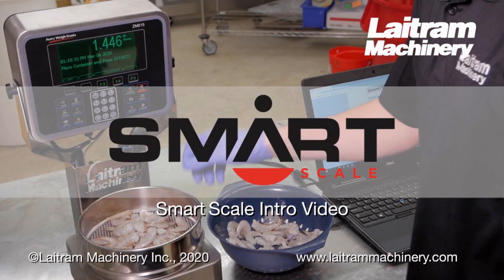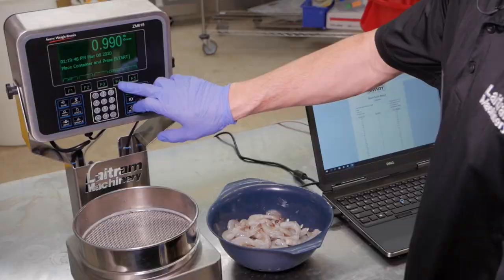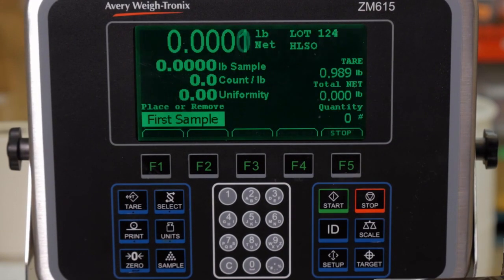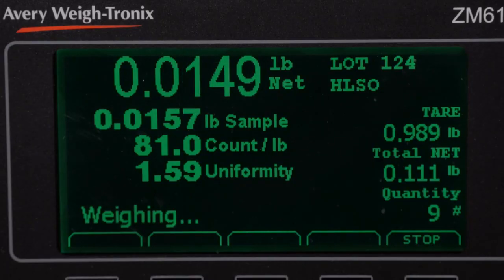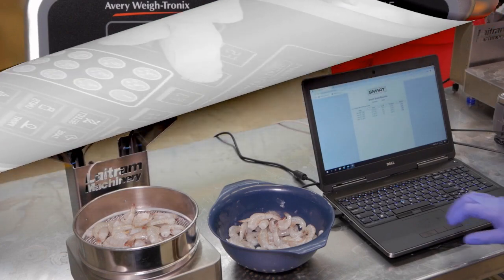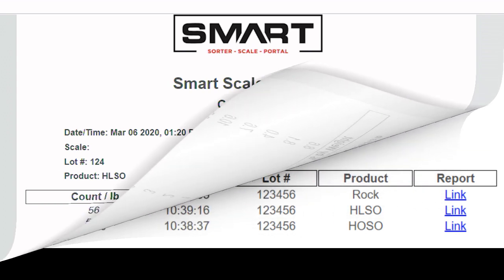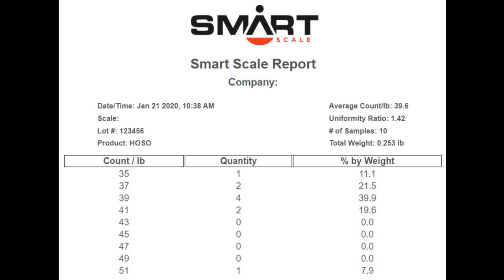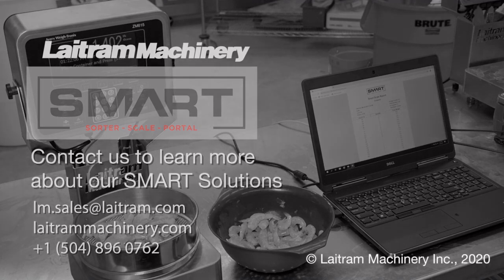Laitram SMART SCALE 2020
Introduction to the new Shrimp SMART Uniformity Scale by Laitram Machinery